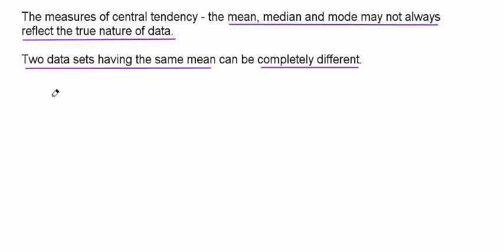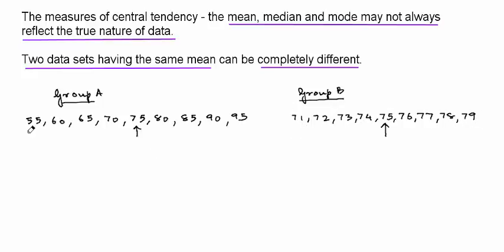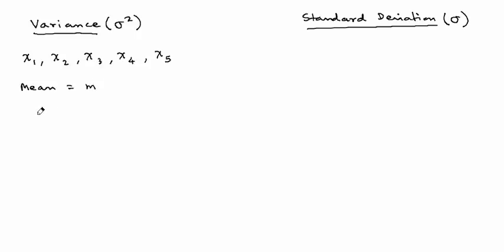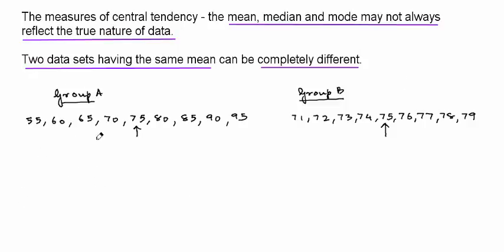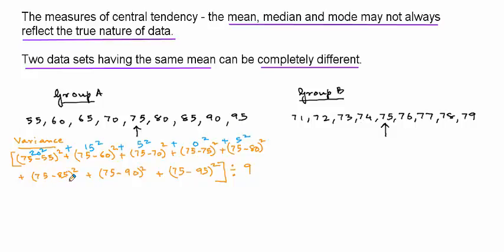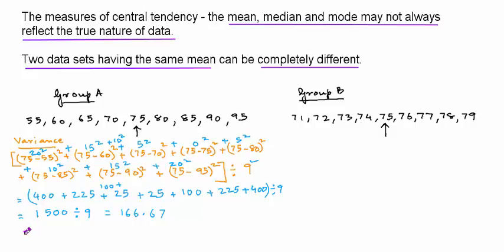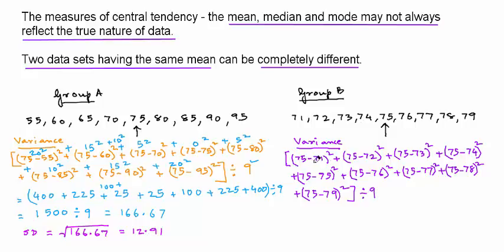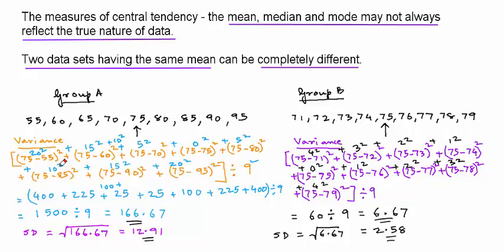Variance and Standard Deviation